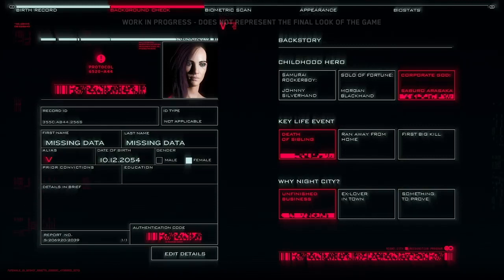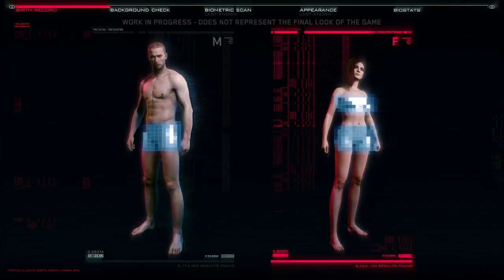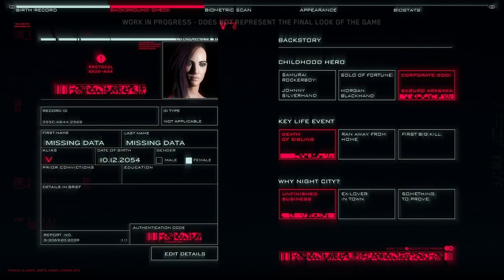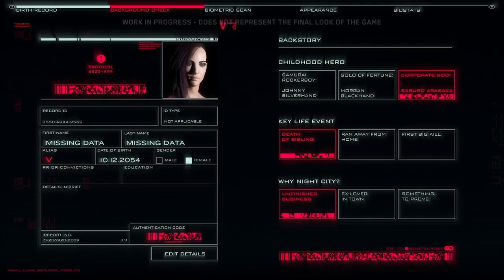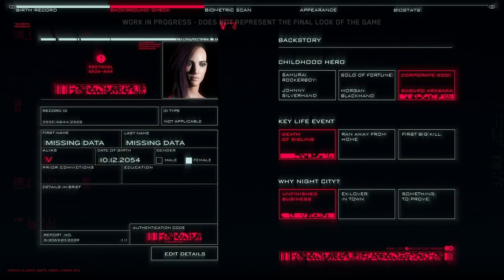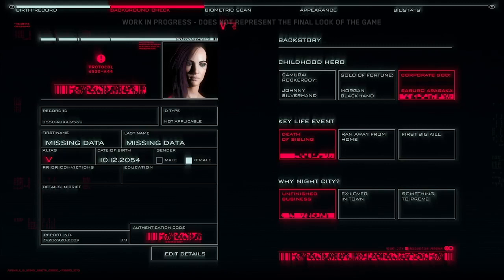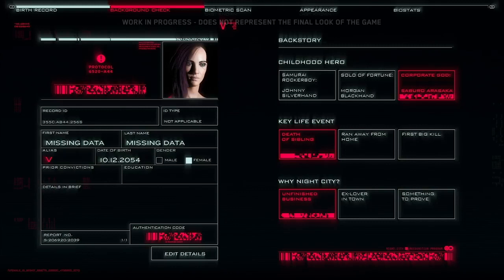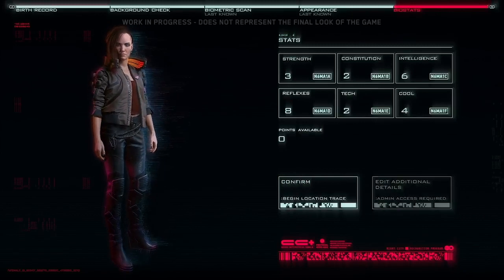Cyberpunk 2077 Character Creator Breakdown & Analysis - Inspired by Tabletop Game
Cyberpunk 2077 has been revealed to the public! Here's a surprise connection between the tabletop game character creator and the one for 2077!